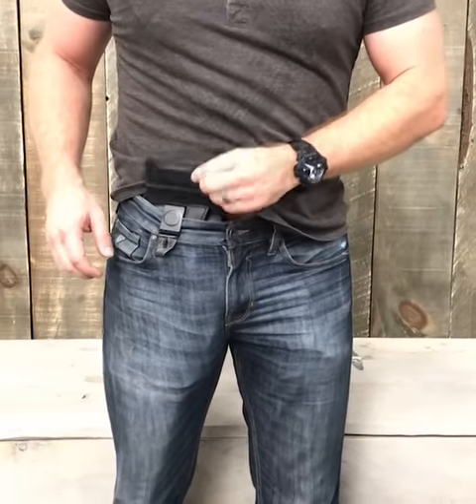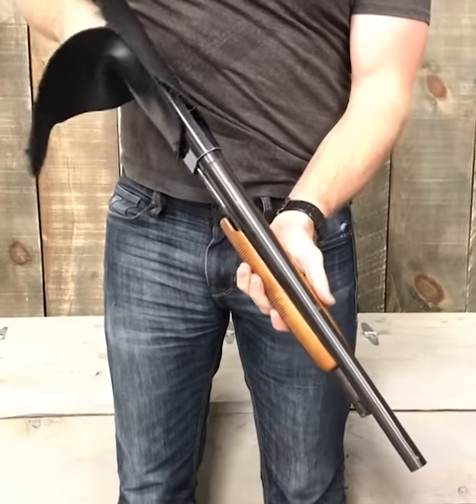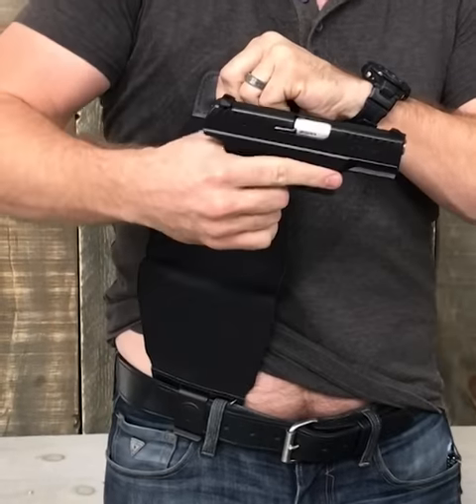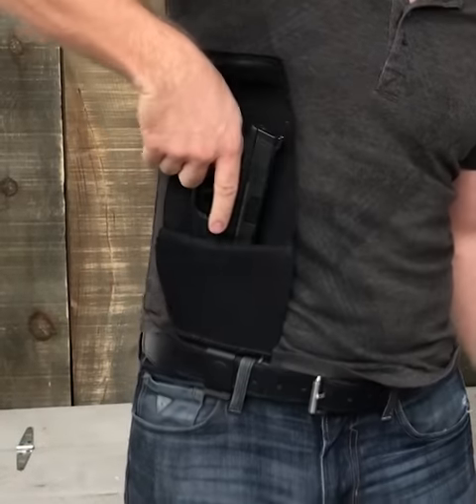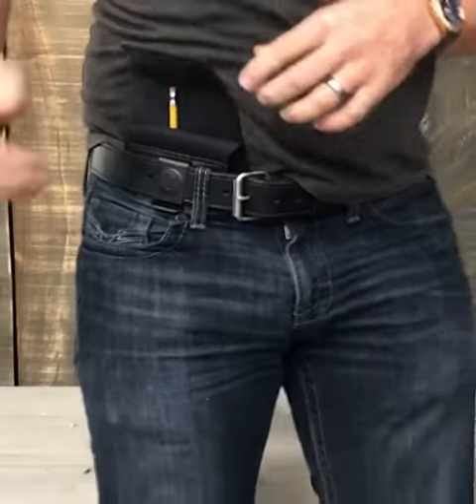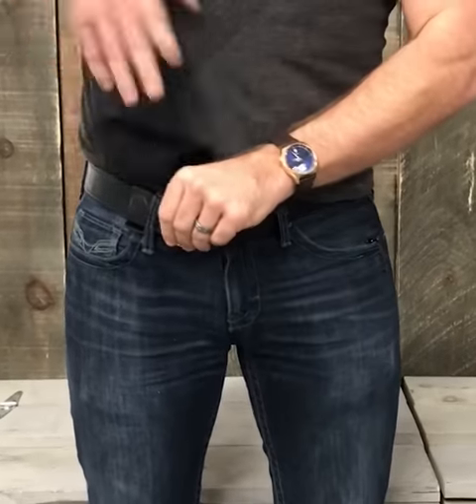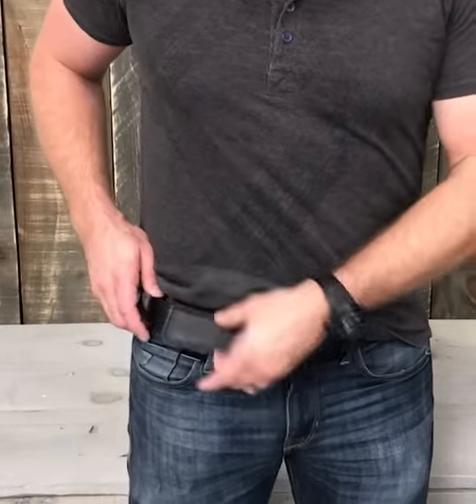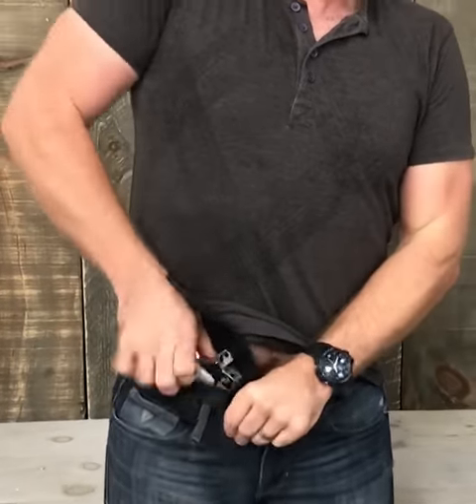Shotgun Hidden Inside Pants - Urban Carry G2 Modification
Watch this guy pull a Mossberg 500a 12 Gauge Shotgun out of his pants with mods made to the new G2 Urban Carry Holster.

No - This holster is not intended to carry a Shotgun.  With the exception to those who are 8 feet tall you would have a limp when you attempt to walk.

Yes - The holster can easily accommodate all the other guns in the video, anything from a small .380 to a Full Size 1911 .45 caliber.  So long as your pants are not too tight any traditional concealed carry handguns is comfortable to wear and completely concealed.

For questions, more information and more videos and to buy one for your every day carry visit here:  UrbanCarryHolsters.com